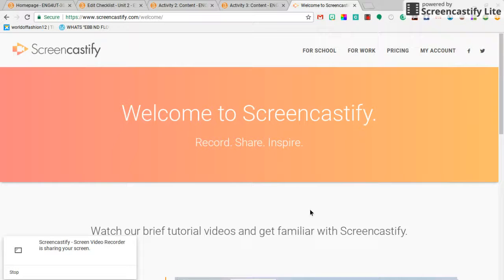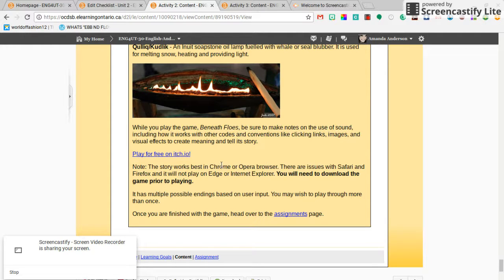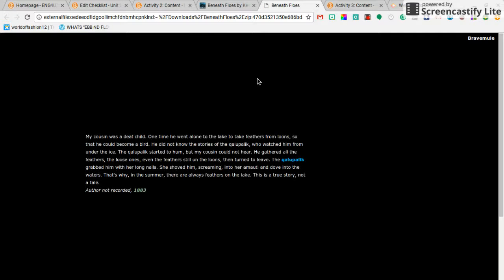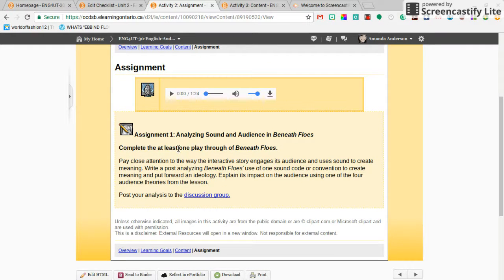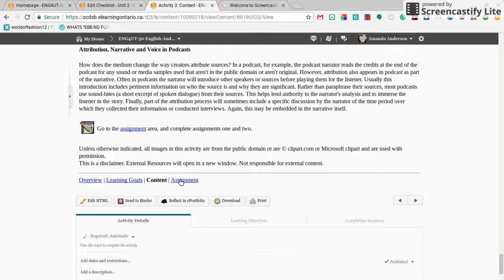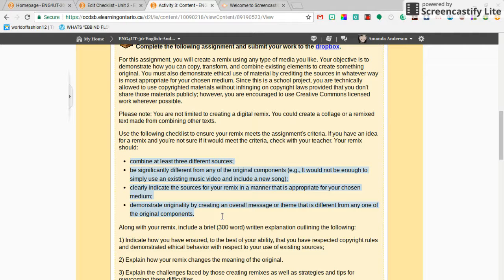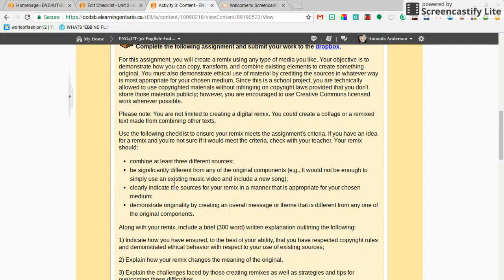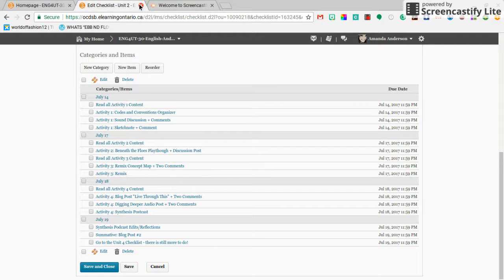Day 9 - July 17